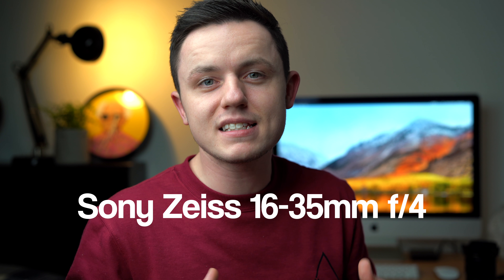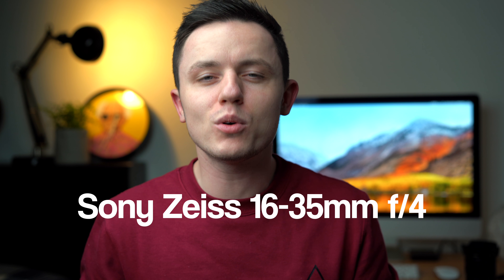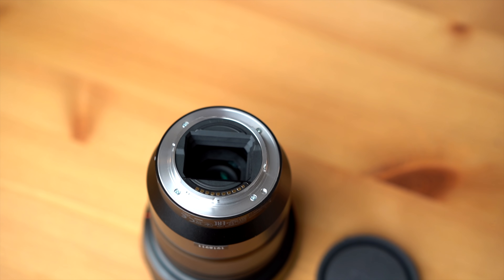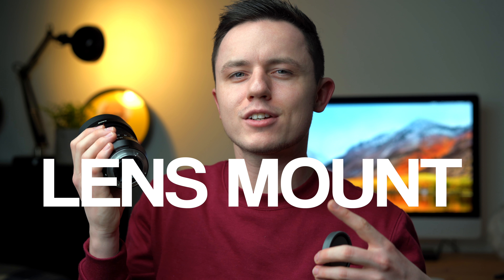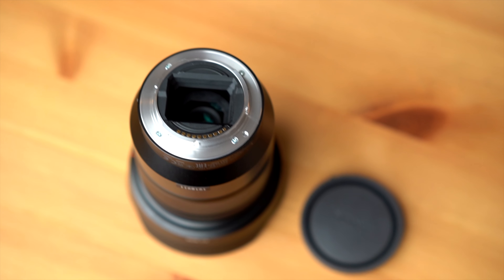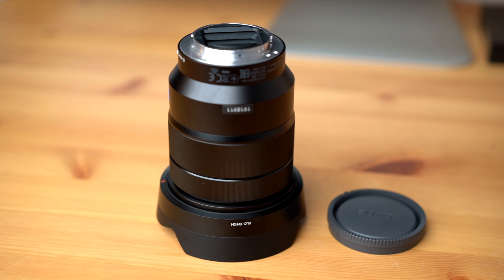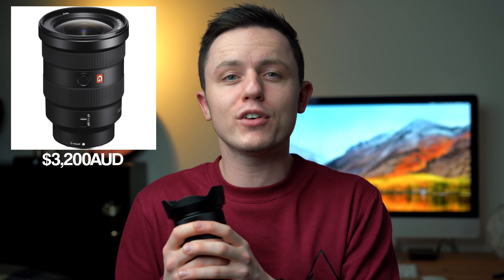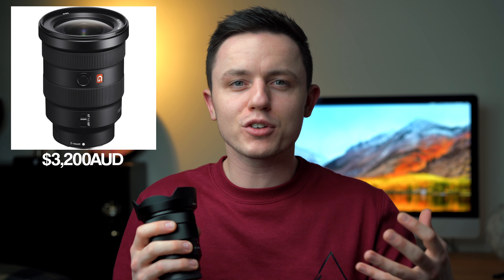Sony Zeiss 16-35mm F4 | Best Overall Lens for Filmmakers?!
My thoughts on the Sony Zeiss 16-35mm f/4 lens

Sony never fails to deliver exceptional quality lenses, I have recently upgraded to the Sony G-Master 16-35mm f/2.8, please leave a comment if you'd like to see a video of my thoughts!

Tascam DR-10L